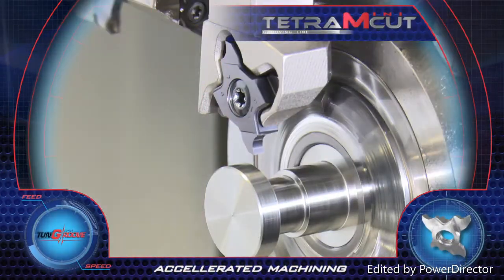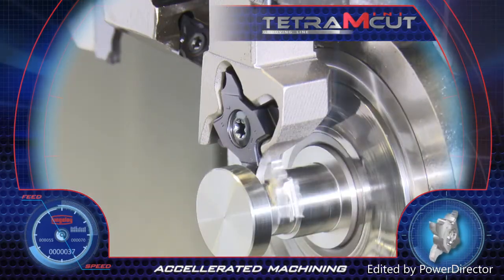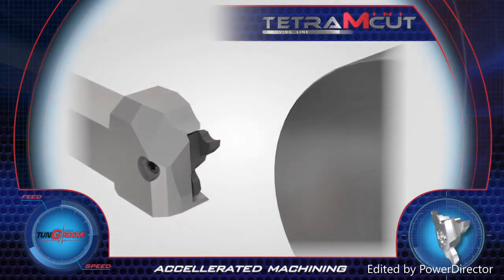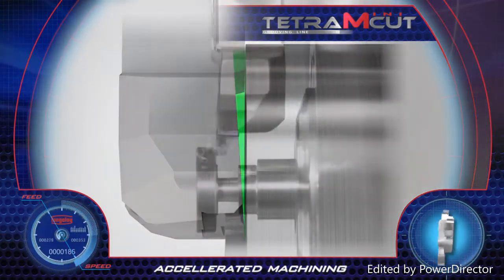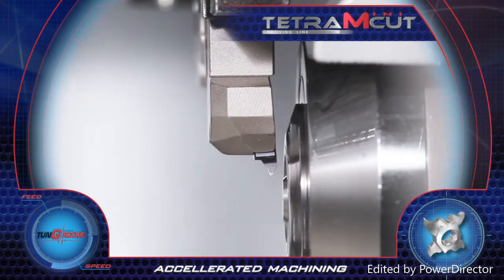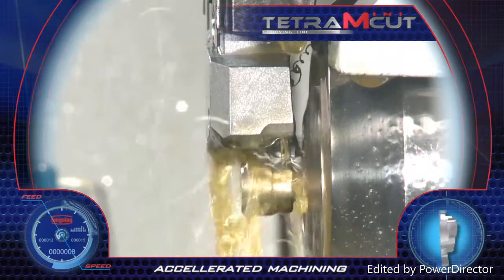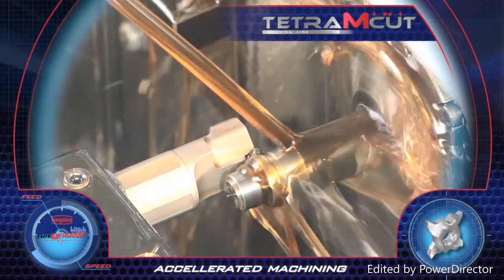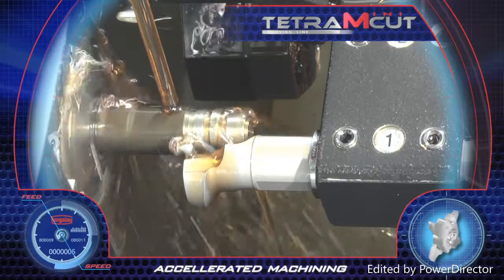TetraMiniCut from Tungaloy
Precision grooving tools with uniquely shaped insert for swiss type machine and general lathes